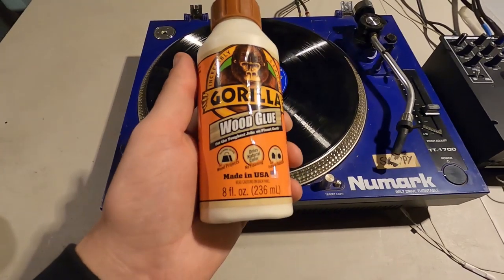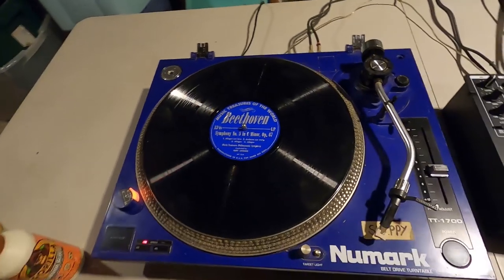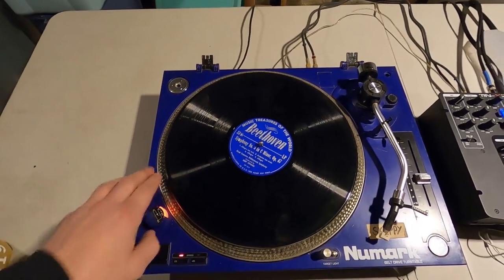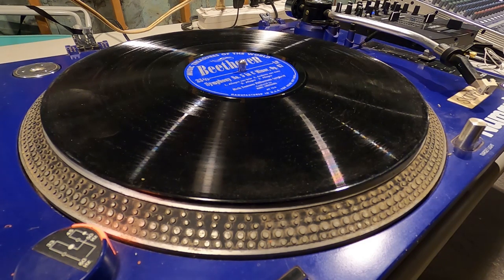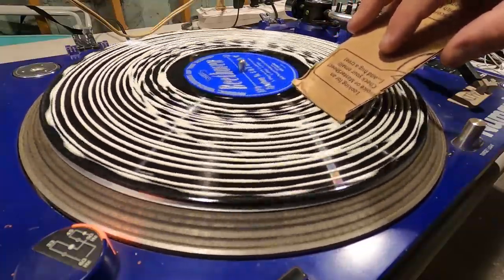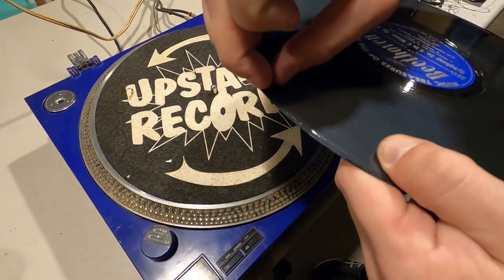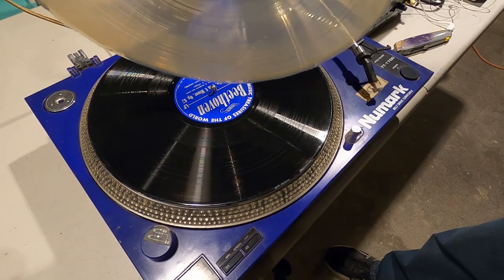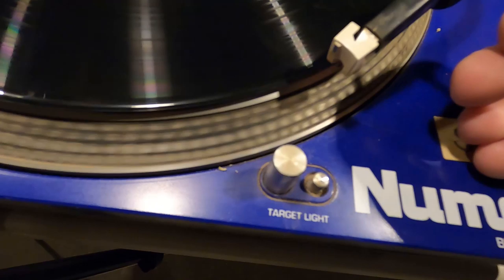Cleaning a Record with Wood Glue!?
In this video I decided to try out cleaning one of my old vinyl records with wood glue!  Did it work?  You tell me!

My YouTube gear:
DJI Osmo Action Camera
iPhone 6
iPad air 2
iPad camera mount
Canon 7d
Lav microphone
Camera tripod
Drograce action camera
Editing software (Adobe Premiere)
Adobe Photoshop
Lighting Kit